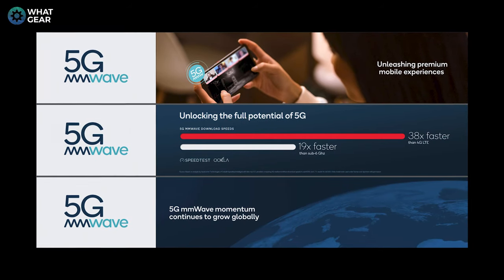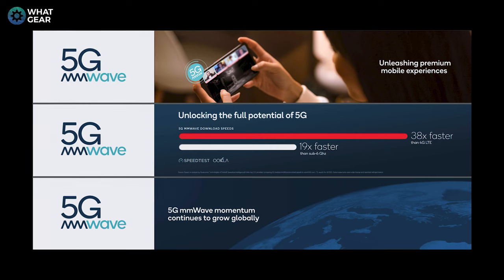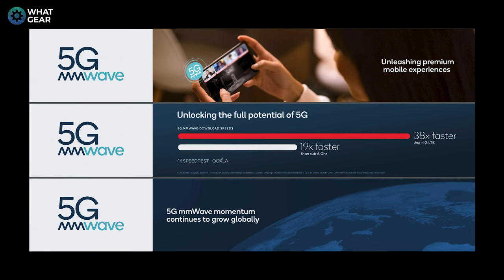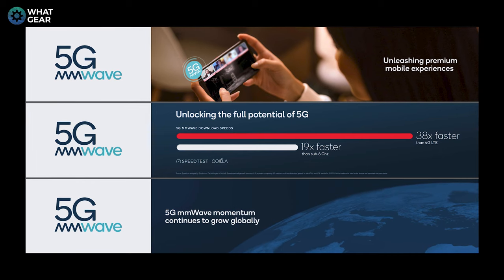Snapdragon 8 GEN 1 - New Modem Explained Simply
The Snapdragon8gen1 certainly has the power...which is complimented some serious connectivity speeds. In this video shot at the SnapdragonSummit you will hear directly from Ignacio Contreras Qualcomm Senior Director of 5G marketing. Watch this if you want to find out what's in store for you on upcoming flagship devices!

00:00 - Snapdragon X65 Modem intro
00:13 - Ignacio Contreras Qualcomms 5G Marketing Director